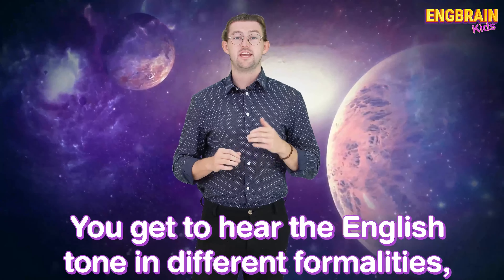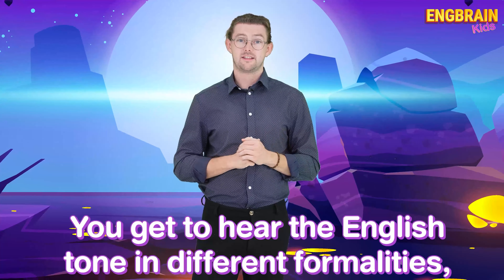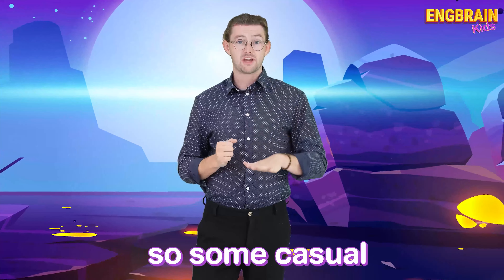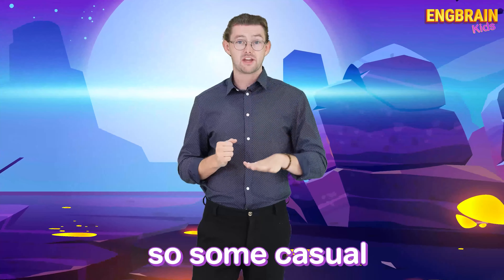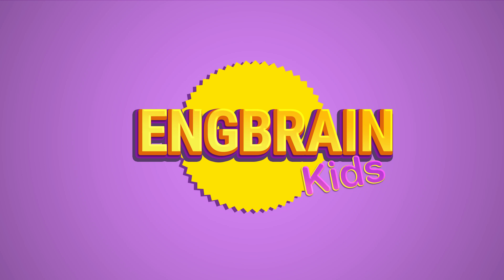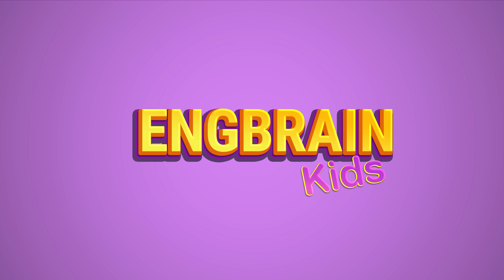ฝึกสำเนียงอังกฤษกับซีรีย์ หรือการ์ตูน อะไรดี? Teacher Elliis จะมาแนะนำให้กันนะ | KruBow EngBrain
เด็กๆคนไหน อยากฝึกฟัง ฝึกพูดสำเนียงแบบอังกฤษ Teacher Ellis จะมาแนะนำการ์ตูน ซีรี่ย์ ที่ทั้งสนุกและได้สำเนียงอังกฤษแบบเต็มๆกันเลยนะคะ

หากชอบคลิปนี้

เรียนพิเศษกับครูไทย หรือครูต่างชาติ ตัวต่อตัว หรือแบบกลุ่ม ราคาพิเศษ
⏬ ทักไลน์แอท @Engbrain

ศึกษาเรียนรู้เพิ่มเติมเกี่ยวกับโฟนิกส์ และจอลลี่โฟนิกส์

ใหม่ล่าสุด!! คอร์สเรียนแกรมม่ากับครูโบว์

👍 ติดตามครูโบว์ได้ที่เฟซบุ๊คแฟนเพจ EngBrain เทรนด์เด็กไทยให้พูดอังกฤษคล่อง

📖 พร้อมเว็บไซด์รวบรวมบทความเกี่ยวกับโฟนิกส์และภาษาอังกฤษ

🛍️ สั่งซื้อหนังสือ, สื่อประกอบการเรียน และคอร์สเรียนต่างๆของครูโบว์ Engbrain บน Shopee